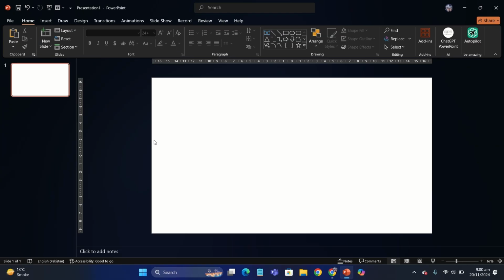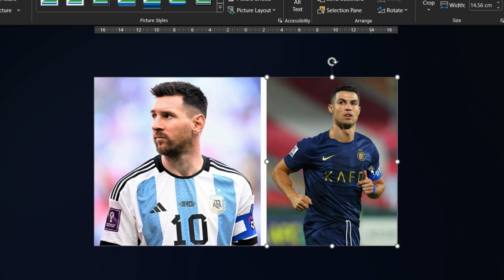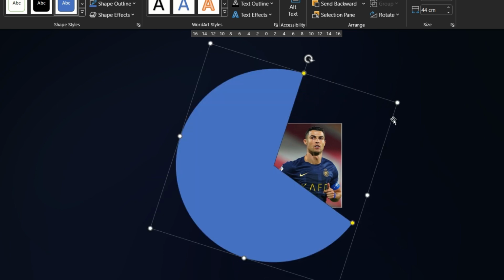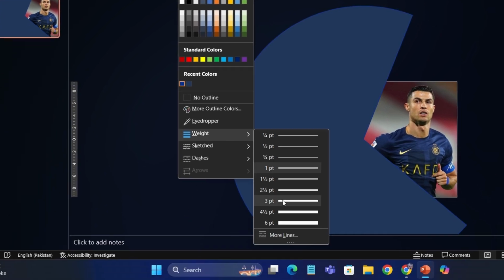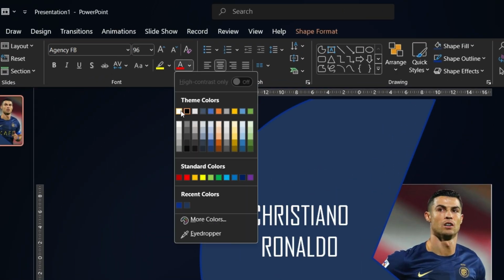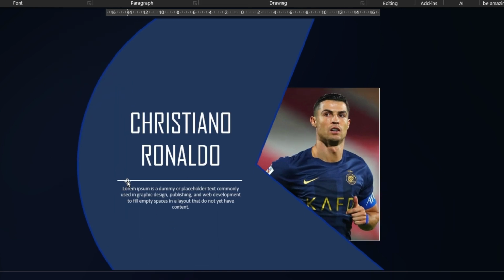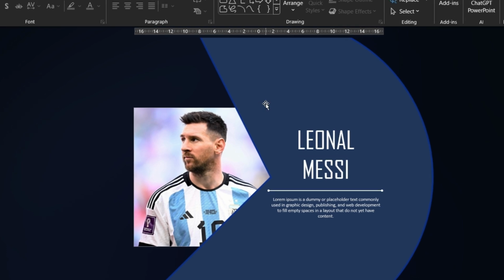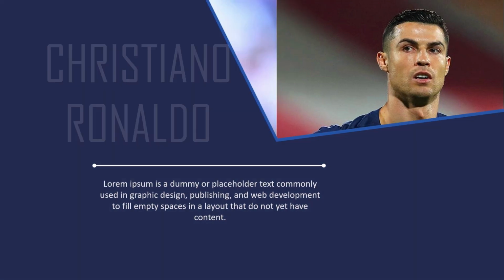Trending Powerpoint Template Design - FREE DOWNLOAD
Hey there guys, i'm back with another amazing video tutorial.
I recently saw this trending template on many places and decided to make this full tutorial. BTW you can download this template for free.